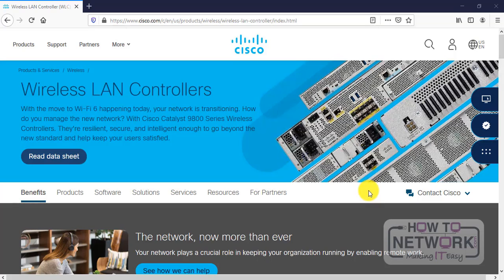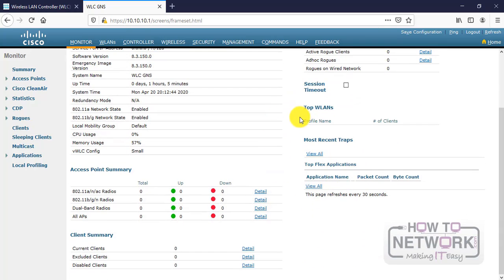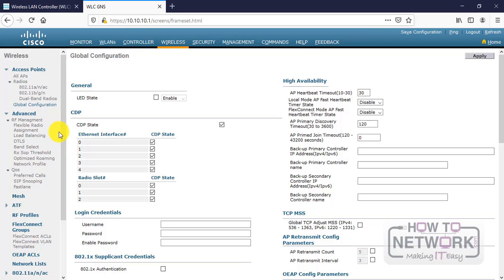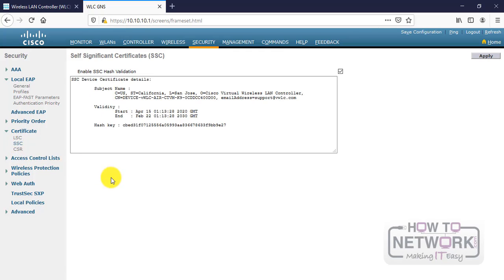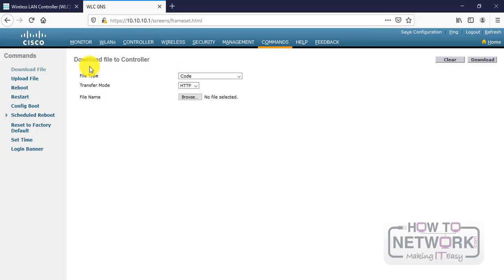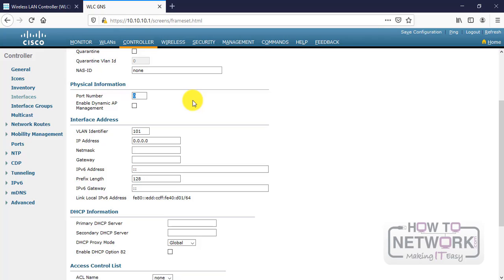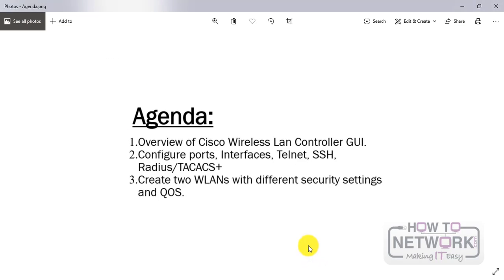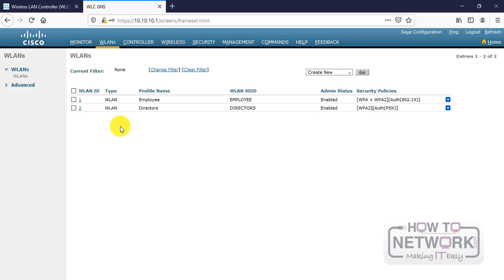Cisco CCNA Simplified - Configuring the WLC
This is a bonus video from our brand new CCNA book - Cisco CCNA Simplified for the 200-301 CCNA — Implementing and Administering Cisco Solutions (CCNA) exam.